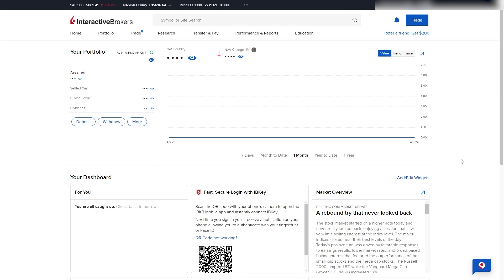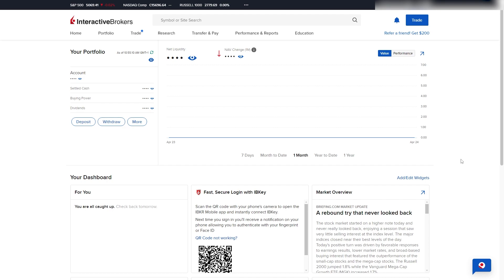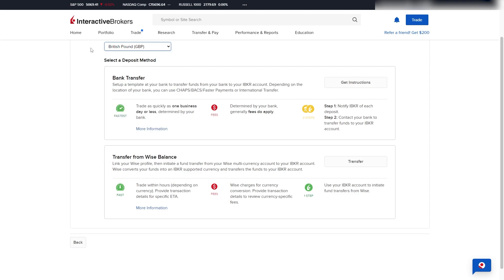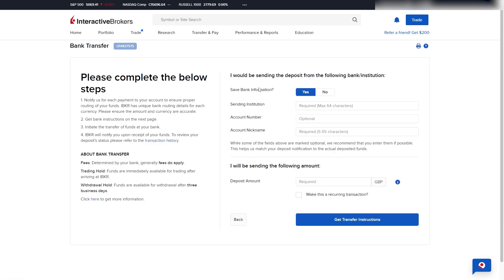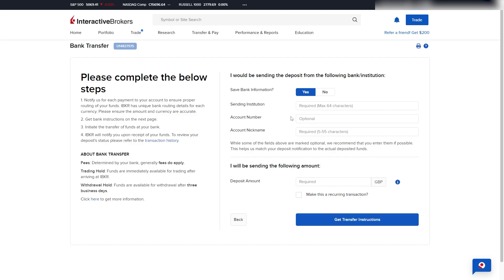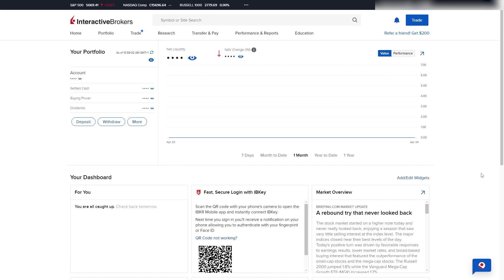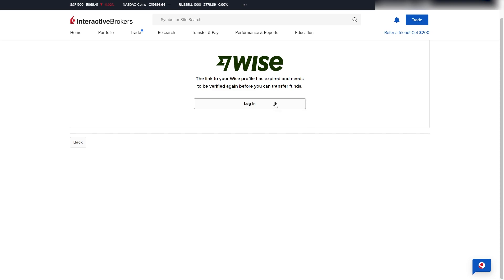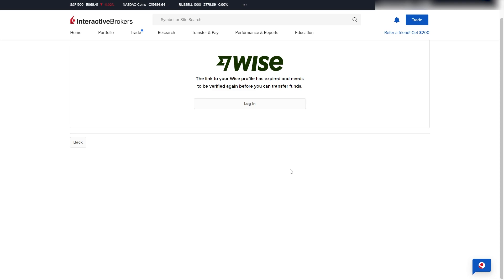How To Deposit Funds On Interactive Brokers | How To Fund Interactive Brokers Account (2025)